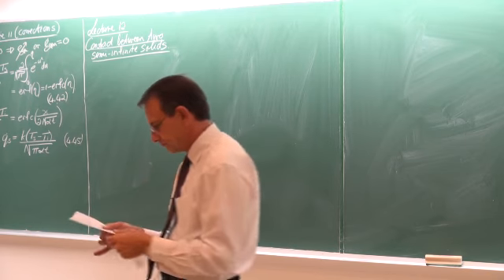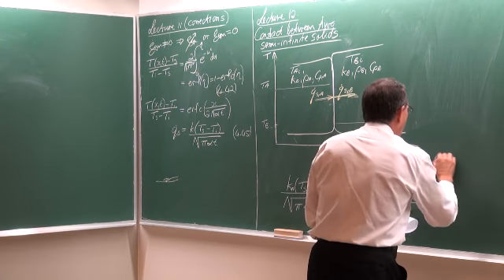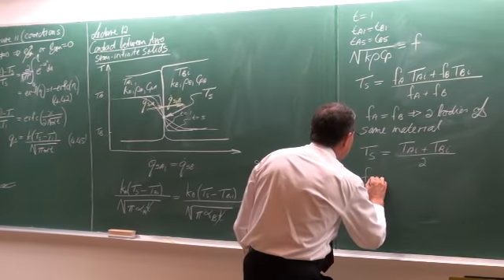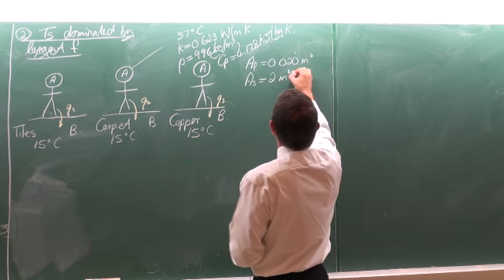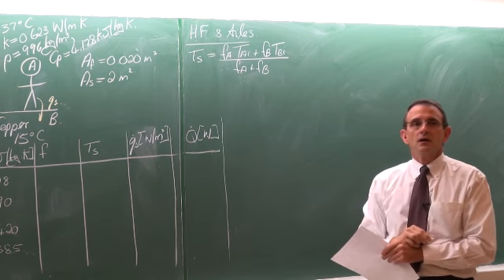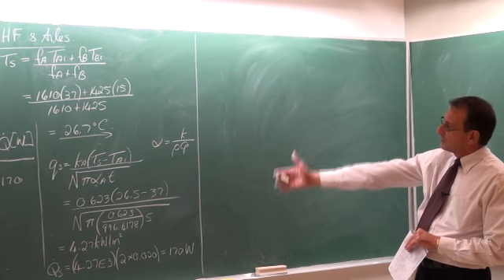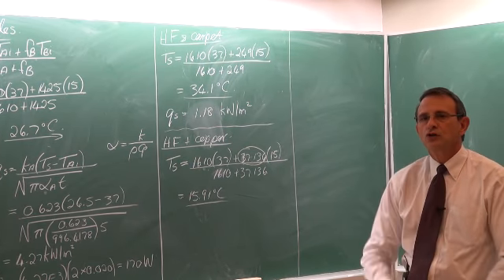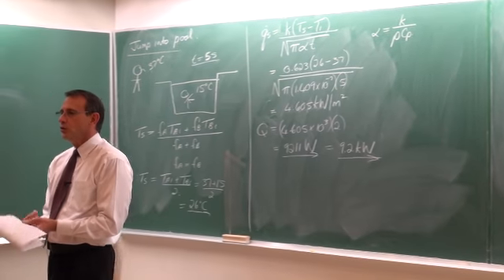Lecture 12 (2013). 4.3 Contact of two semi-infinite solids. Transient heat transfer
Lecture 12 (2013). Contact of two semi-infinite solids. Material: Chapter 4 in Cengel and Ghajar (4th ed). Lecturer: Prof Josua P Meyer, Department of Mechanical and Aeronautical Engineering, University of Pretoria, Pretoria, South Africa